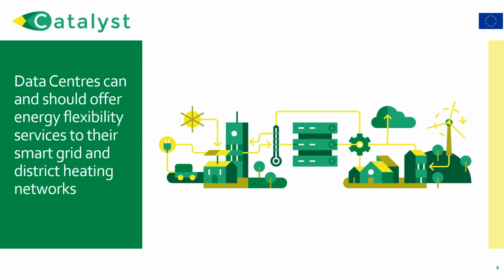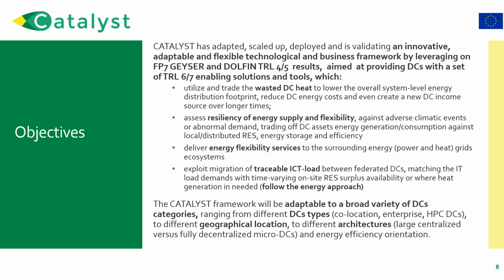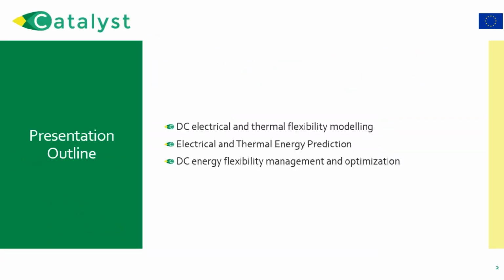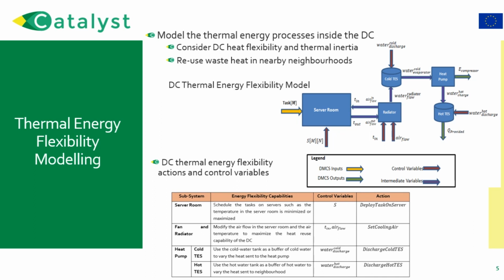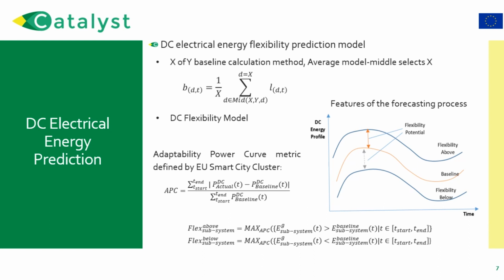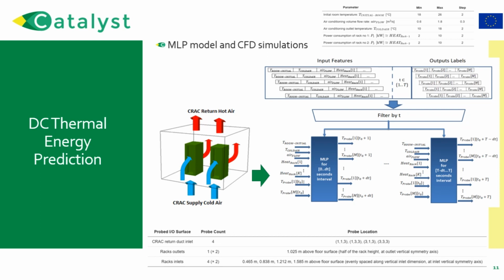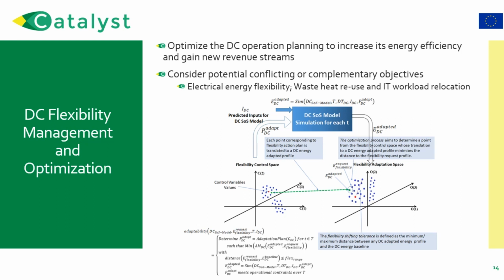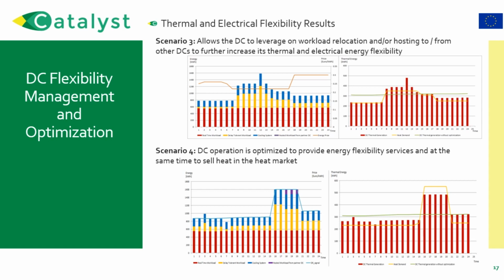CATALYST Webinar Series 1 DC Manager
This is the first video in the CATALYST Webinar Series and contains the Introduction and DC Manager.